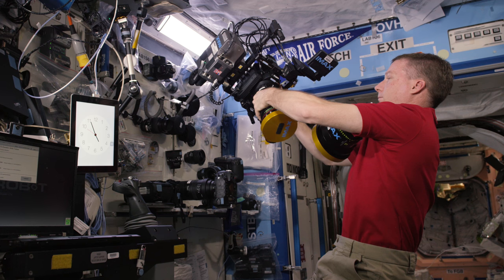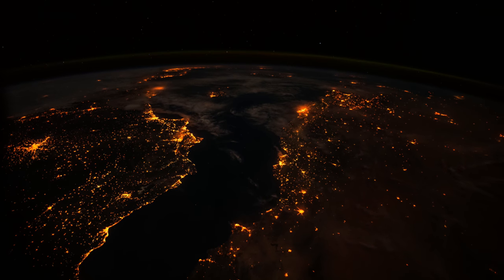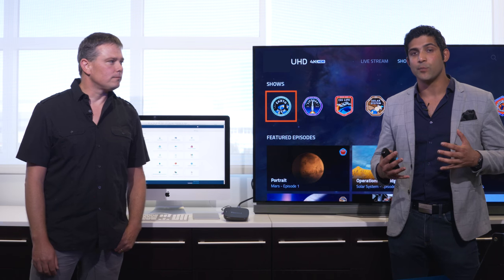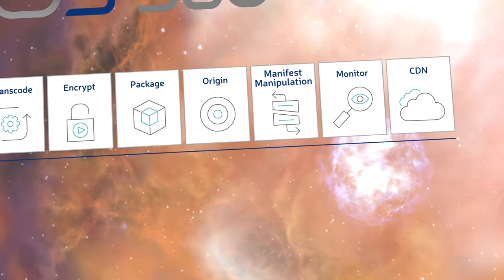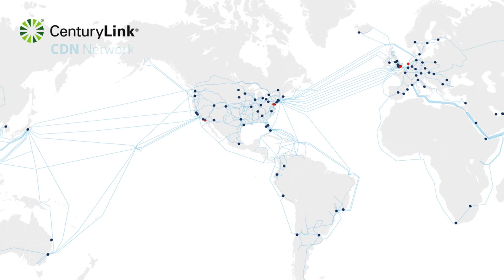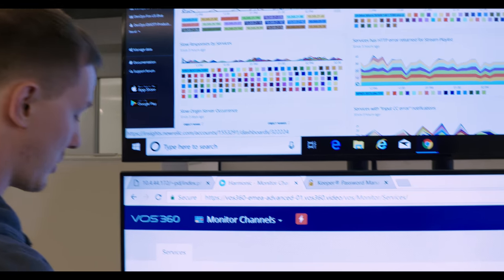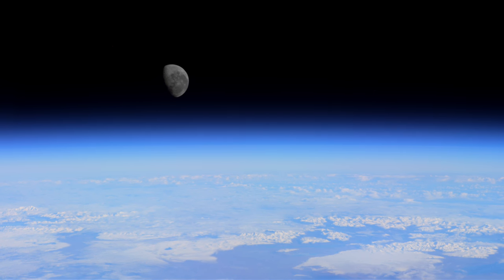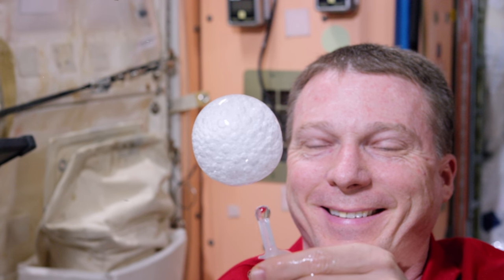The making of a new UHD channel featuring NASA content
This new UHD HDR channel is delivered over the top as an app utilizing a cloud-based end-to-end video streaming solution from Harmonic, Accedo, and CenturyLink. As the world’s first 24/7 UHD HDR video streaming service, the channel will provide viewers with access to VOD and linear content for an amazing experience.